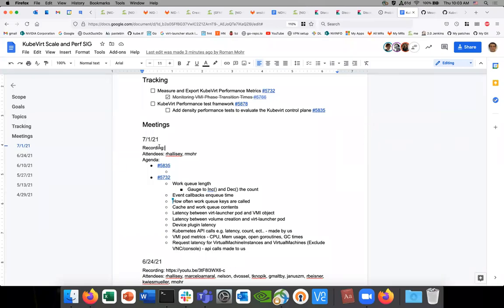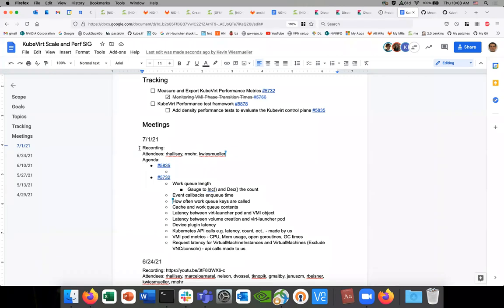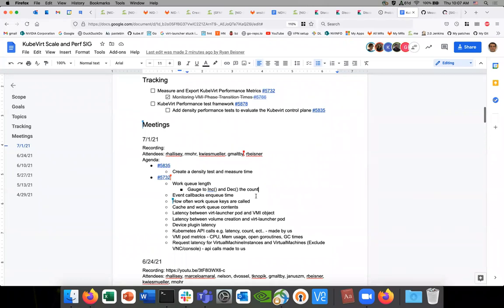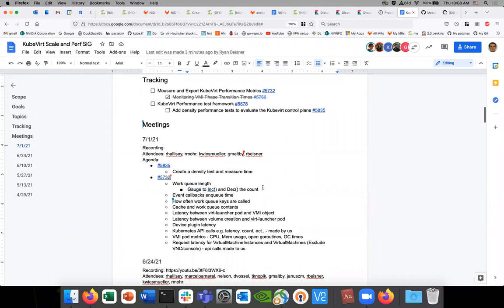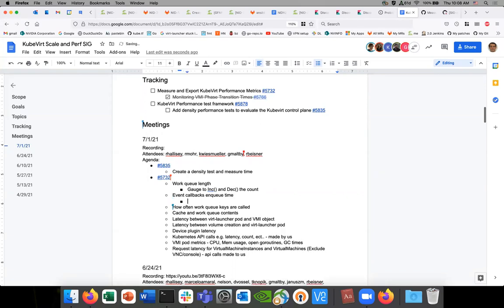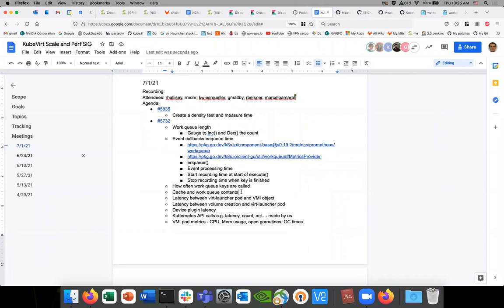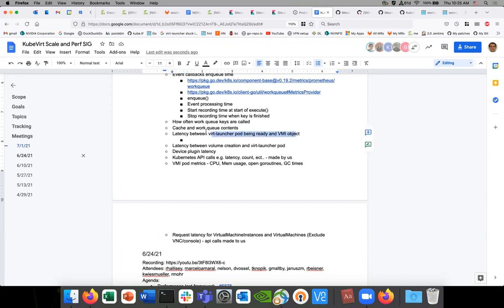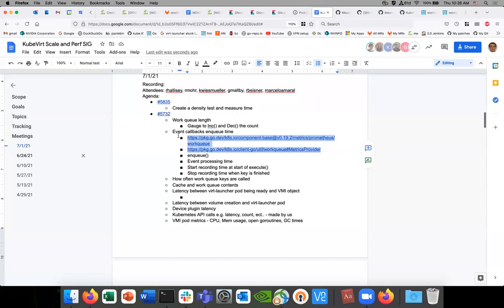SIG - Performance and scale 2021-07-01